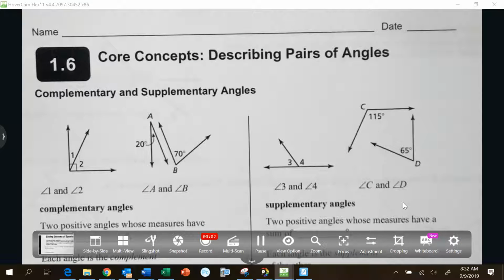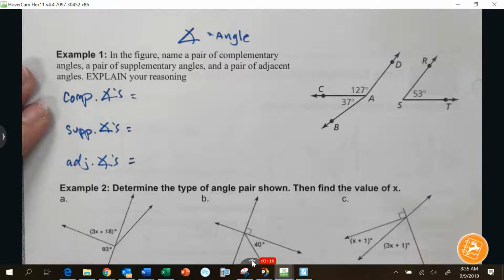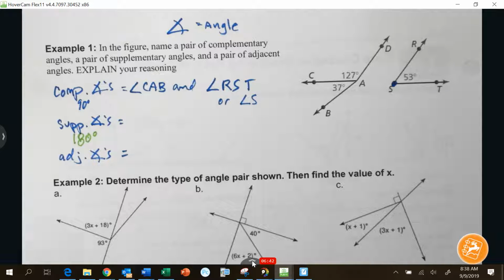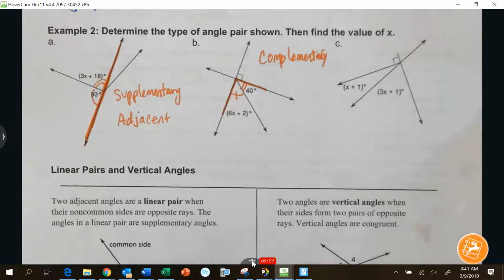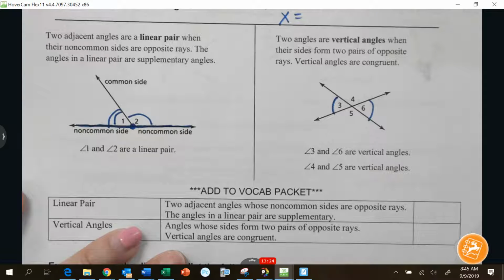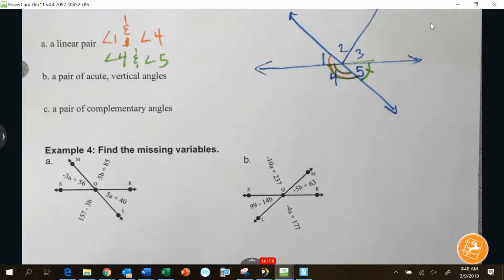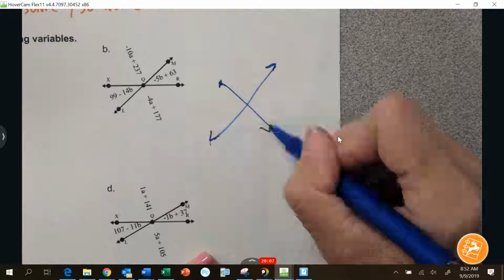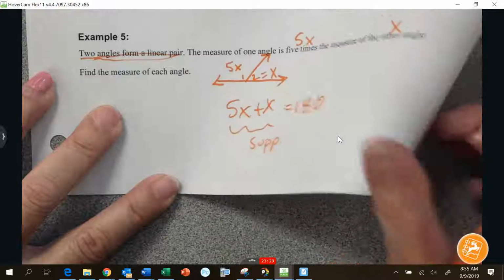Geo 1 6 Notes Angle Pairs